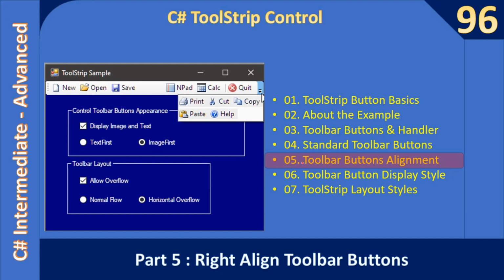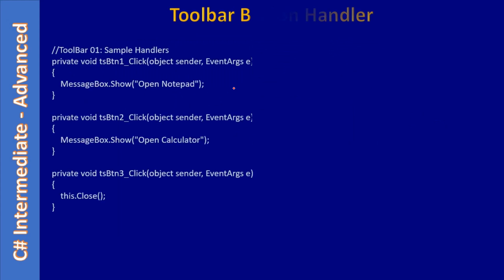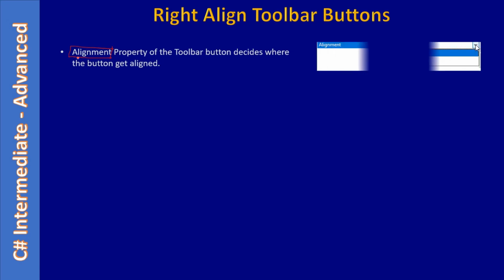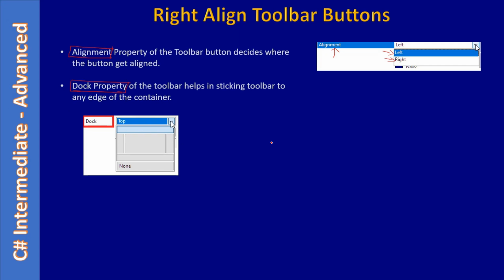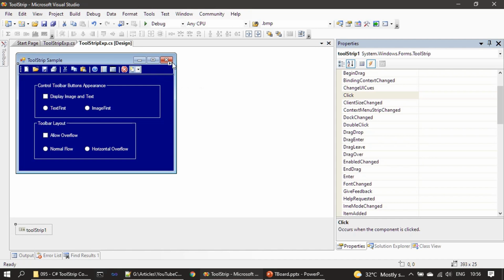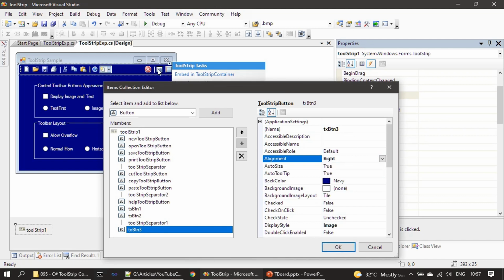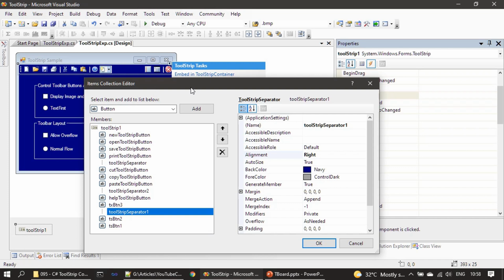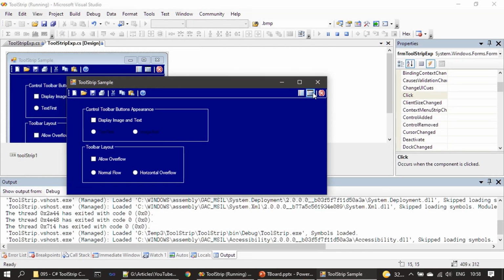C# ToolStrip Control | Part 5 - Right Align Toolbar Buttons | C# Advanced #96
In this C# Advanced Tutorial, we will right align three toolbar buttons using the alignment property.